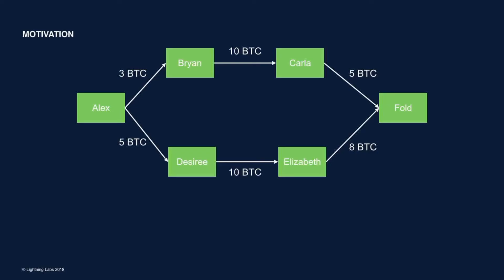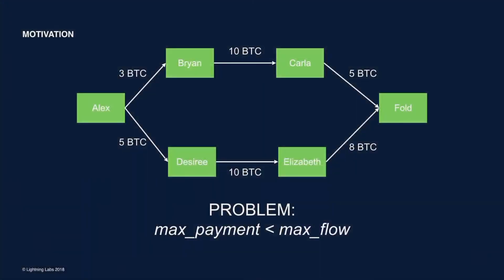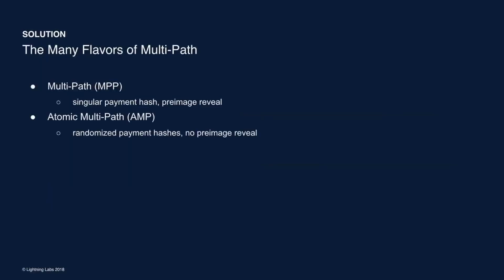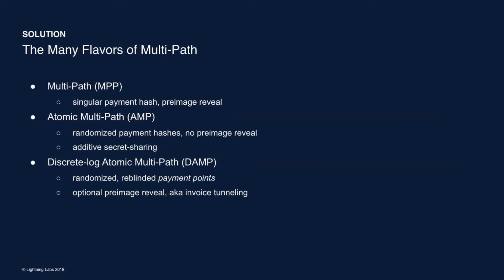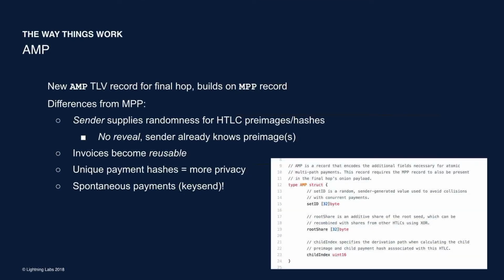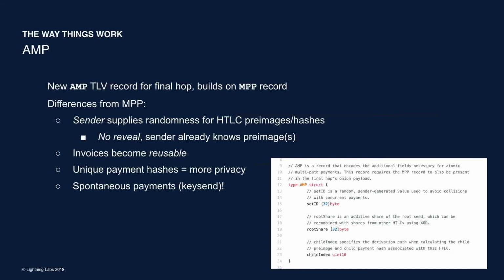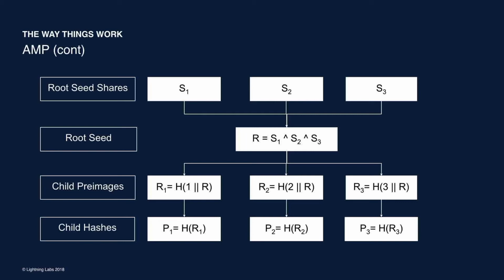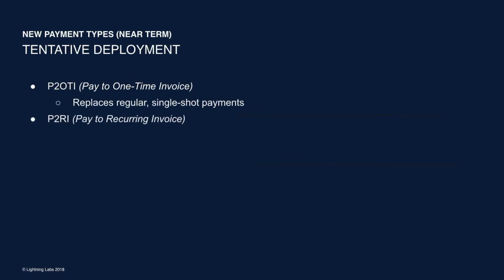pAMP It - Conner Fromknecht